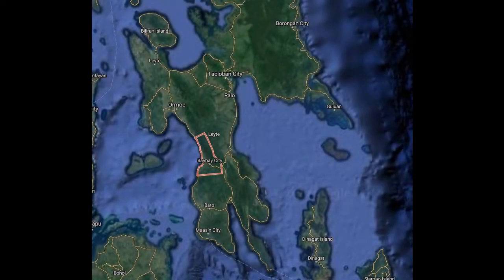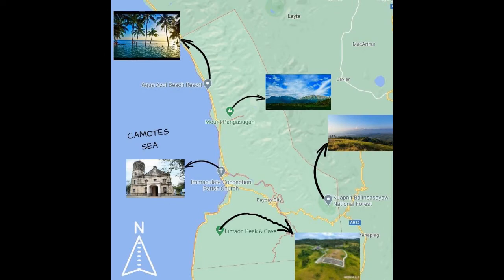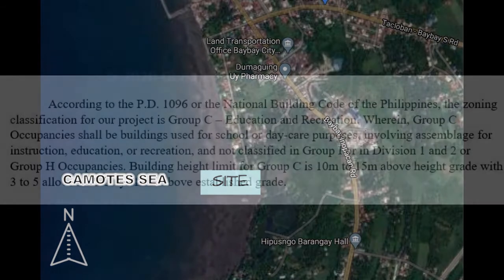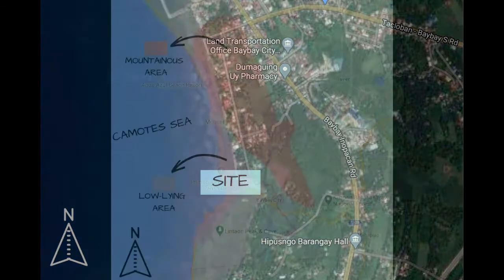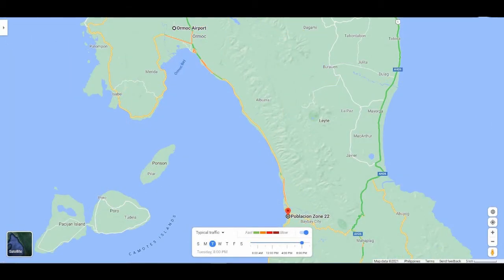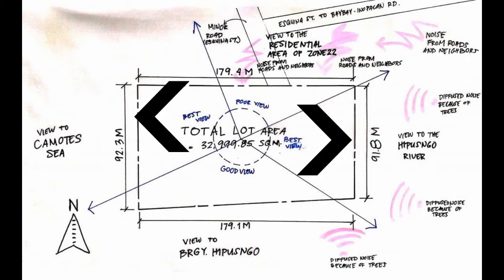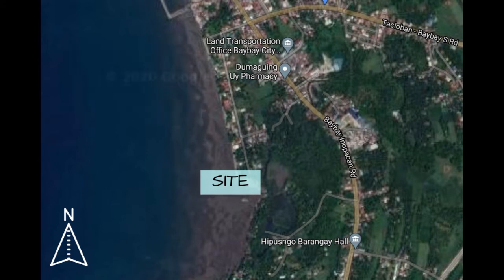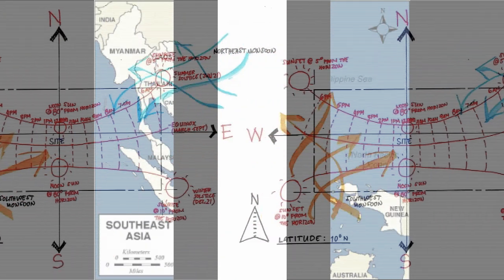DESIGN 5 | A Site Analysis of a Proposed Yacht Club in Baybay City, Leyte, Philippines